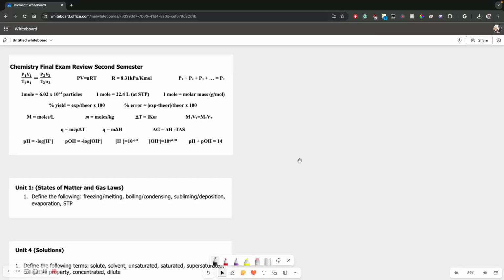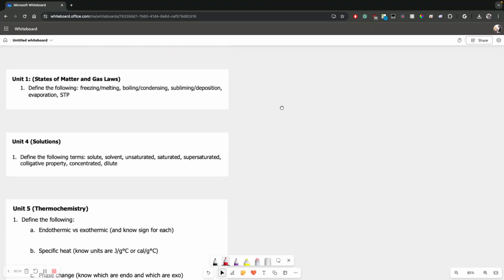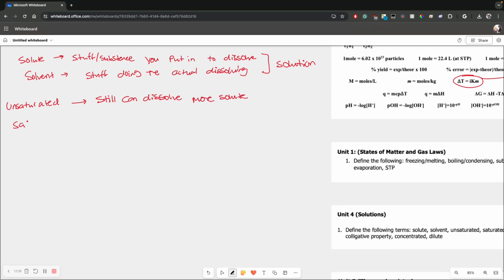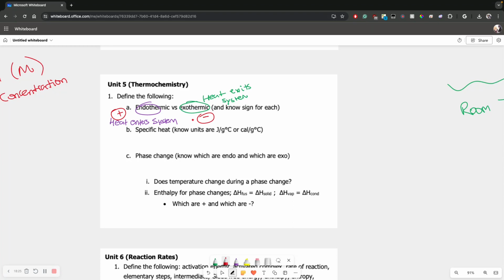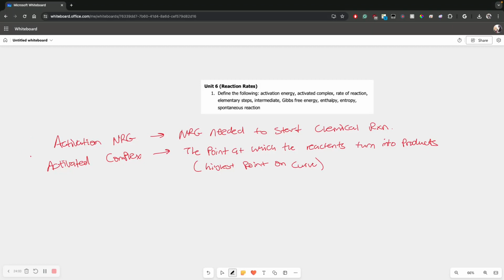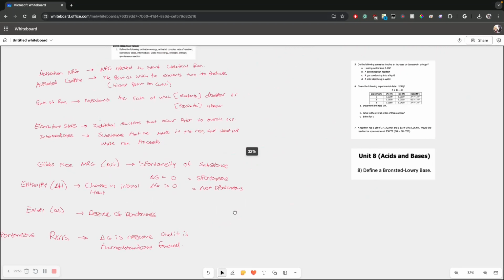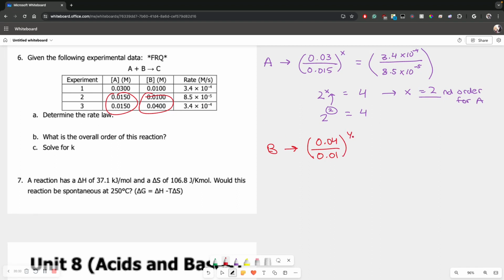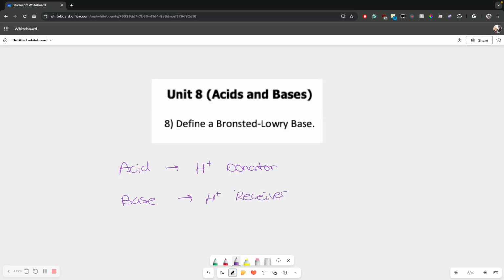2024 Semester 2 Final Study Guide Supplemental Questions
Timestamp:

00:00 Start
01:19 Unit 0 (Understanding Equations)
06:54 Unit 1 (States of Matter and Gas Laws)
10:55 Unit 4 (Solutions)
17:17 Unit 5 (Thermochemistry)
21:25 Unit 6 (Reaction Rates)
40:59 Unit 8 (Acids and Bases)